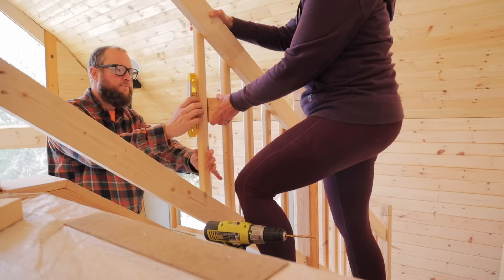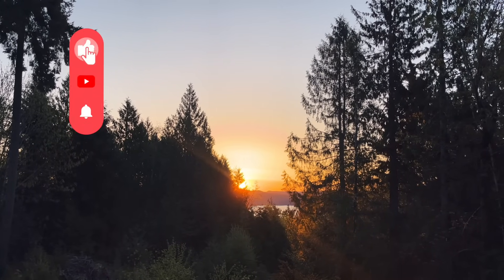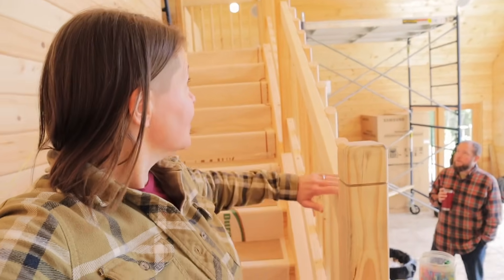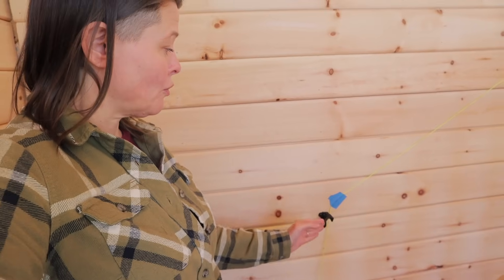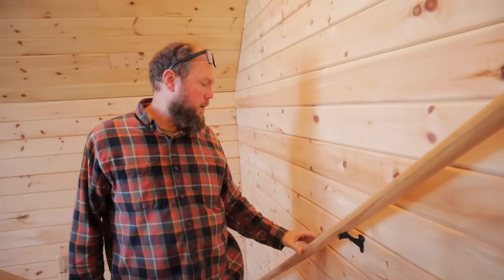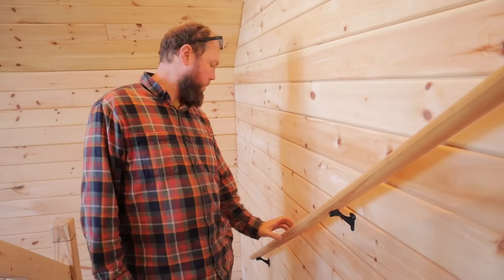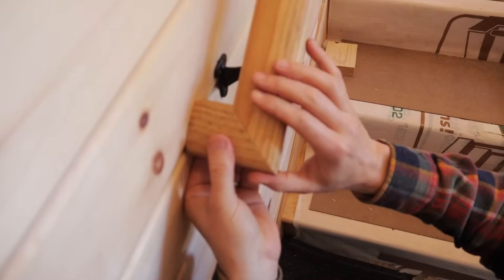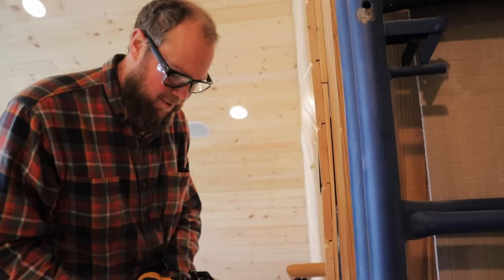OUR HOUSE is NOT SAFE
If you’re looking for some extra support right now, head or enter One Foot Off the Grid at sign up and receive a special discount off your first month of therapy.

We are getting SO CLOSE to calling the building permit office and scheduling our inspection that will clear us to move into our house, but first we have a few projects to complete.

We’re super excited to get the go ahead to move into the house, so we are pushing to finish these last few projects.

Follow along as we complete a handrail for our interior stairs and start the stairs to our deck.

Unfortunately, some unforeseen events in 2020 that were completely out of our hands put a delay on our cabin kit being produced and delivered in the time frame we had originally planned.  While we could have just waited it out and pushed back starting on the build of our home, we decided to shift gears and change our course for the time being.  We purchased a 30 foot yurt, and will be setting it up as additional living space when we begin to build our cabin.

In the summer of 2021, we FINALLY moved to the Hood Canal so we could start the build of our future home.  While we are building our home, we are living in a camper trailer and the yurt that we built in the summer of 2020.  We hope to have our cabin kit home built by the end of 2023.  Just my husband and I are building the house.  We get help here and there from friends along the way and we do plan to get help on the roof but other than that we are doing it all on our own.